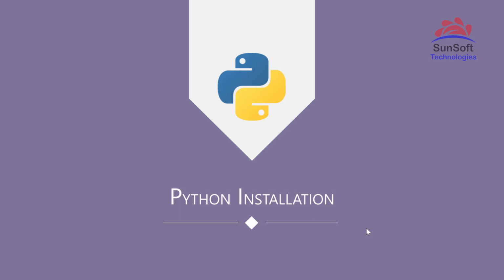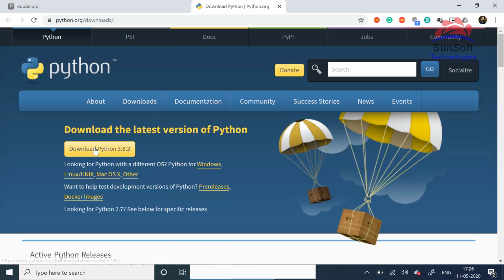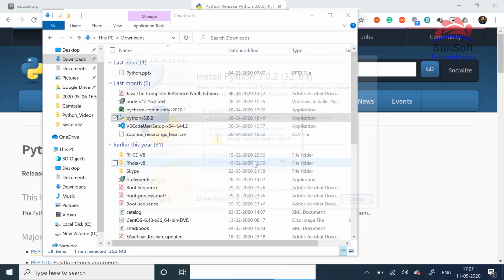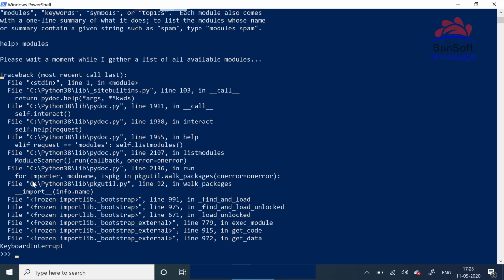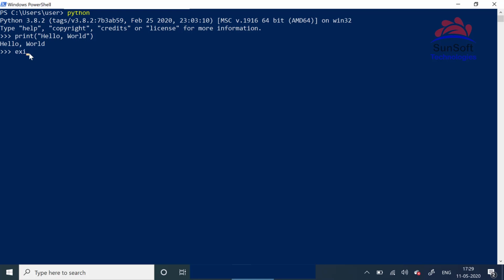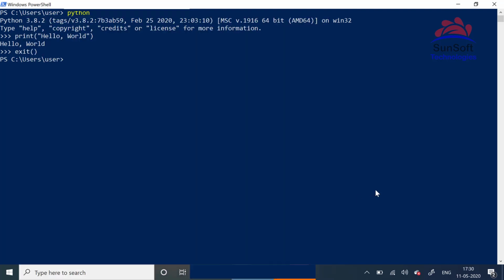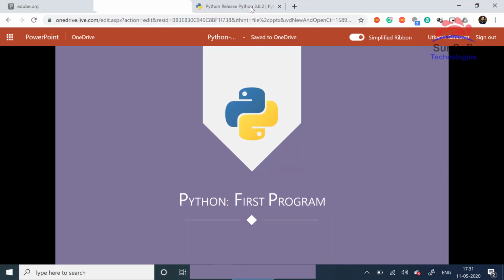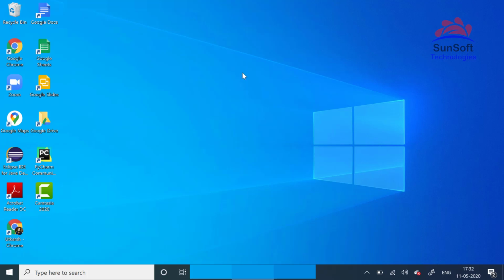Python Tutorial #2 - Installation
In this session we will be doing the following :
Installing Python
Using Powershell/Prompt to execute python statements
Using IDLE to write Python code
Installing PyCharm